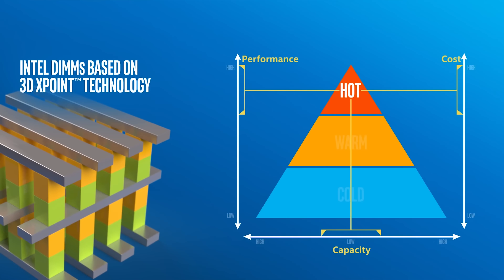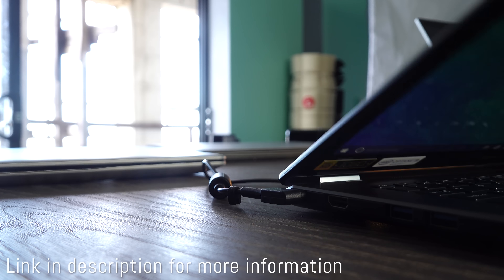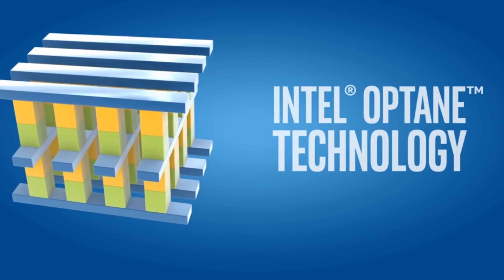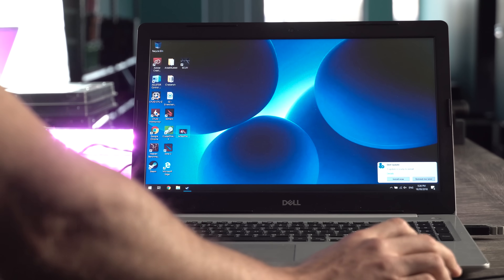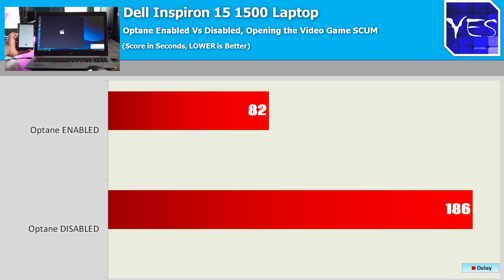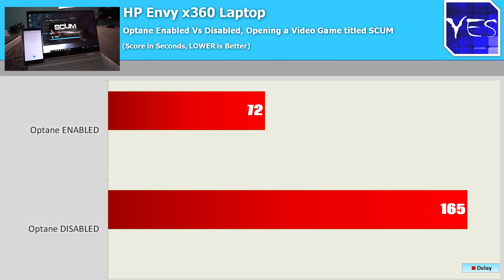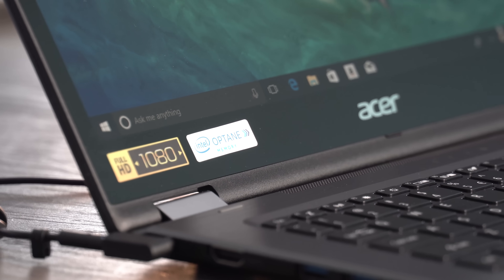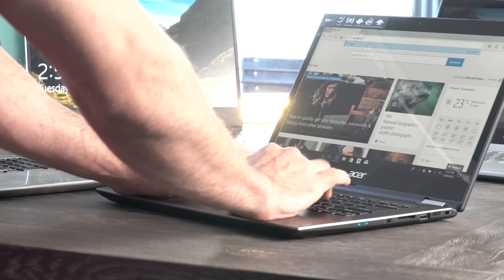Faster and Affordable Storage on your Budget Laptop...? Meet Intel Optane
Intel Optane is rolling out in laptops Australia wide, so with four different laptops on the desk, I take them through the paces of what it is like to have optane enabled vs disabled.  The 3d Crosspoint memory also has the advantage of caching your existing hard drive, so you have one convenient drive that is cost effective and has large amounts of storage available.